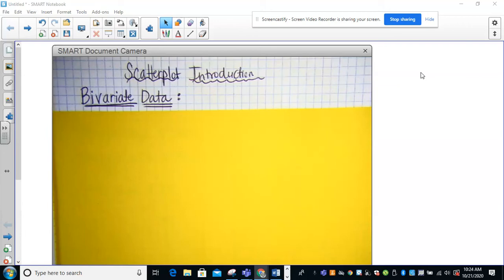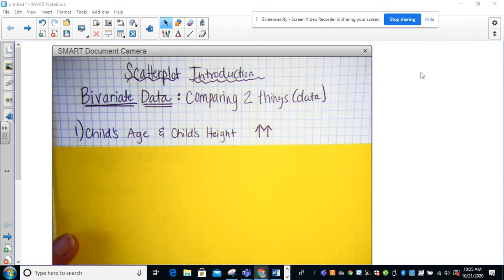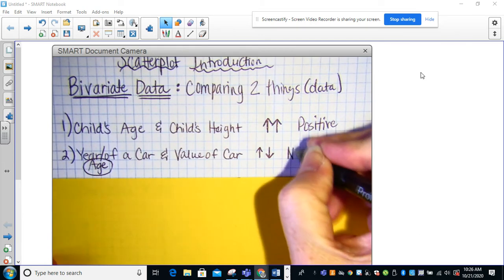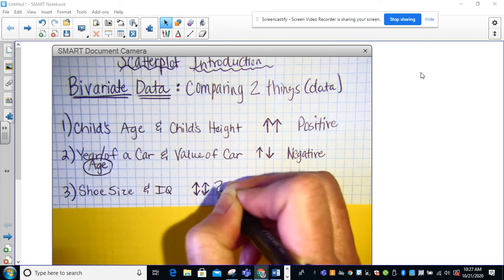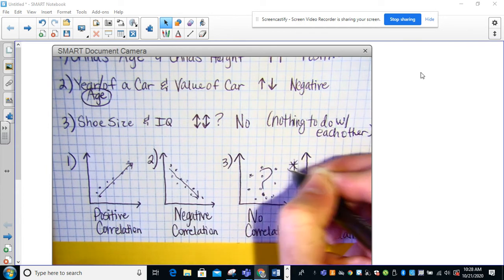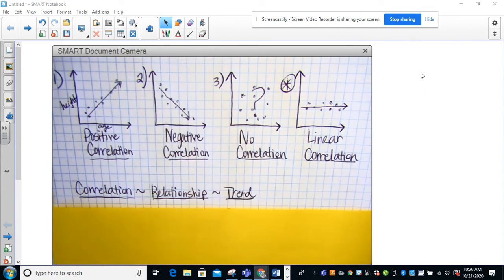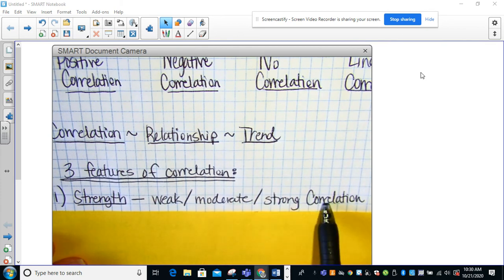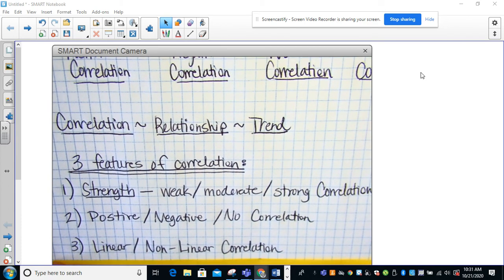Scatterplot Introduction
Features of Scatterplots